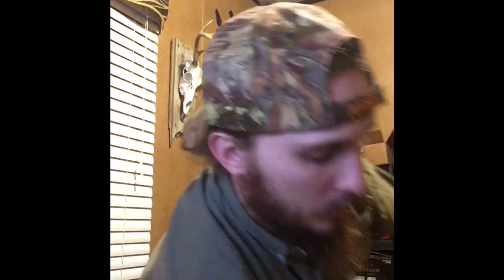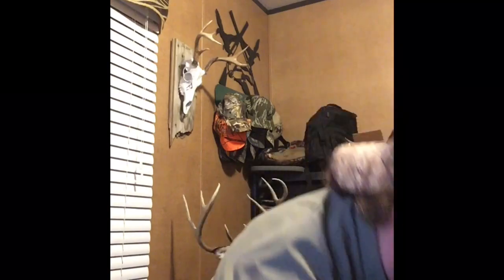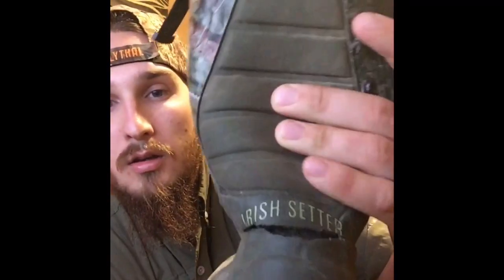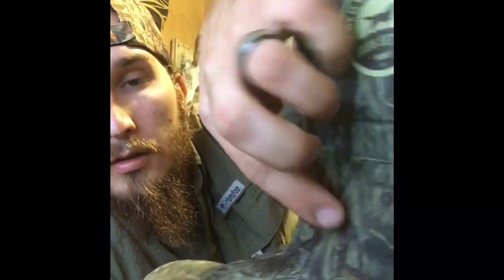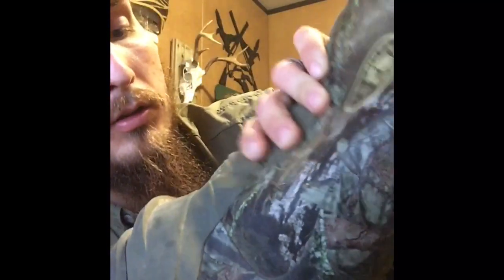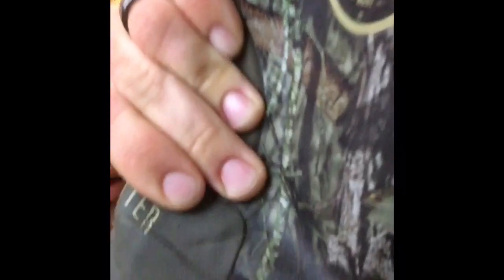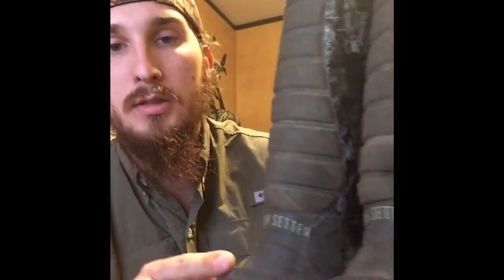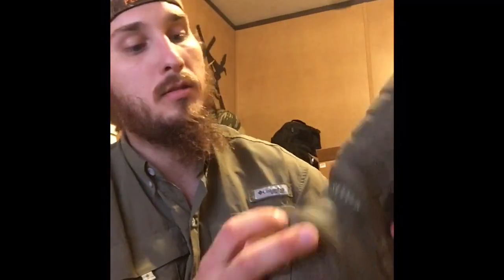Red Wing Irish Setter Rutmaster 2.0 Boot Review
Quick product review on the Red Wing Irish Setter Rutmaster 2.0 boots.